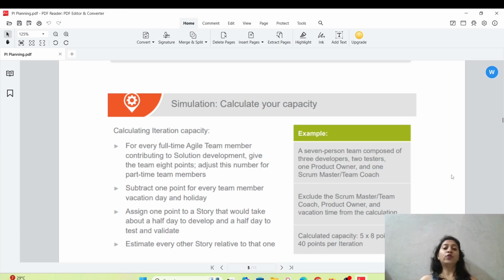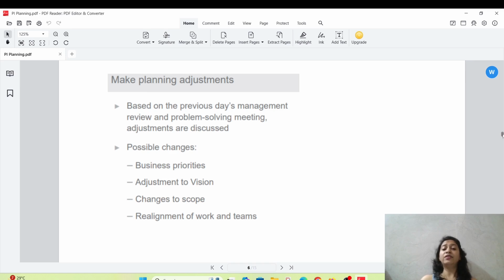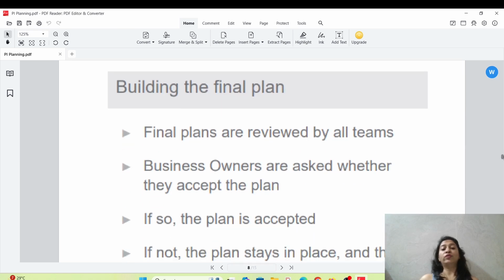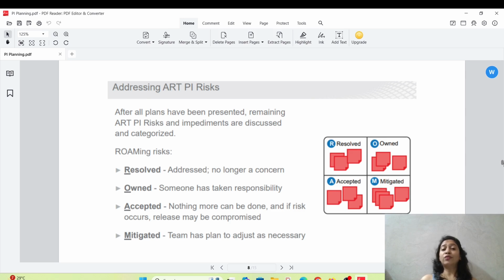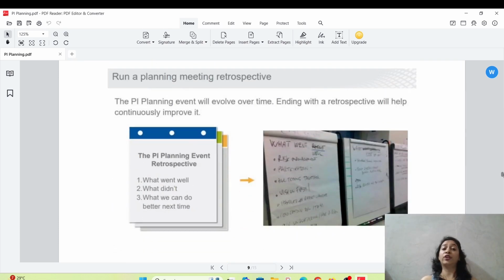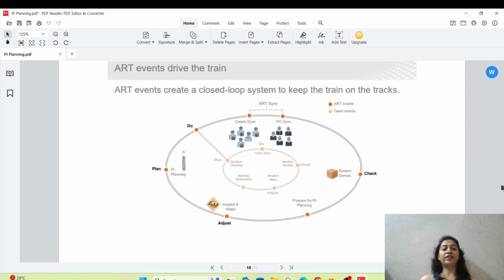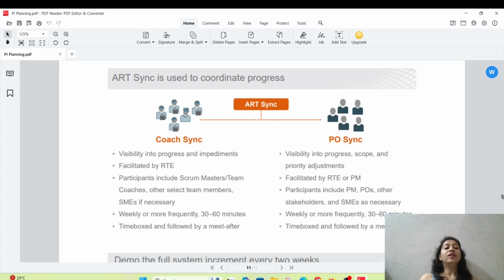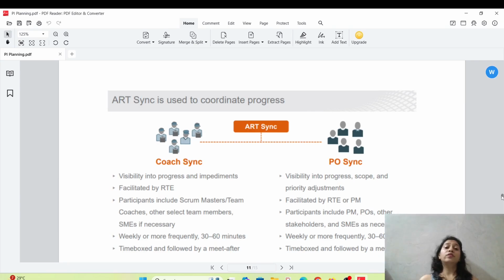PI Planning Explained Part 2: Breakdown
Learn everything about PI Planning (Program Increment Planning) in SAFe Agile with this complete beginner-friendly guide. In this video, you’ll understand how PI Planning helps Agile Release Trains align teams, improve collaboration, manage dependencies, and deliver business value effectively across large-scale Agile projects.

Whether you're a Scrum Master, Release Train Engineer (RTE), Product Owner, Project Manager, Agile Coach, or SAFe practitioner, this video will help you understand the real-world process, roles, events, and best practices of successful PI Planning.

📌 In This Video:
✔ What is PI Planning in SAFe Agile?
✔ Objectives and benefits of PI Planning
✔ Roles involved in PI Planning
✔ Steps in the PI Planning process
✔ Understanding Program Increment (PI) goals
✔ Managing dependencies and risks
✔ Team breakout sessions explained
✔ Common challenges and best practices
✔ Real-world examples of PI Planning execution

🚀 Improve team alignment, collaboration, transparency, and delivery success with effective PI Planning strategies.